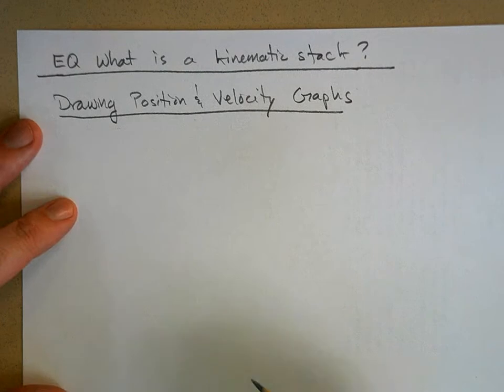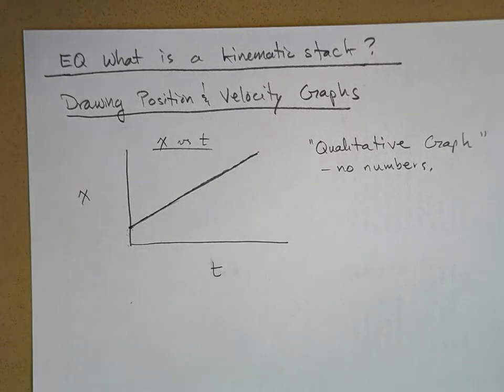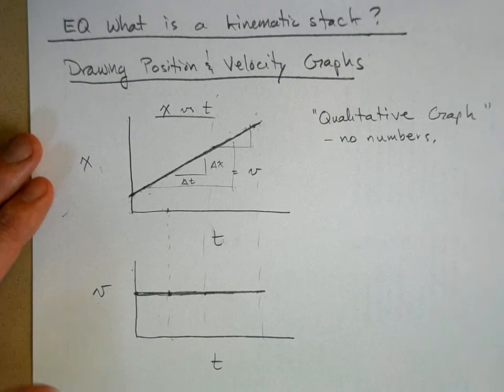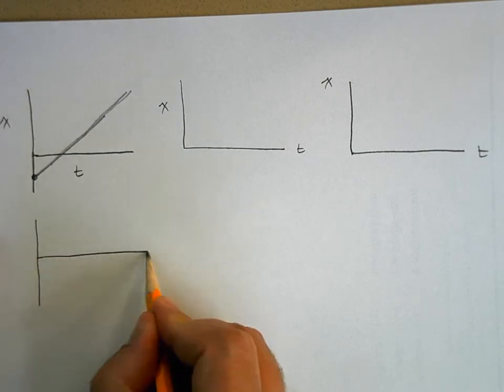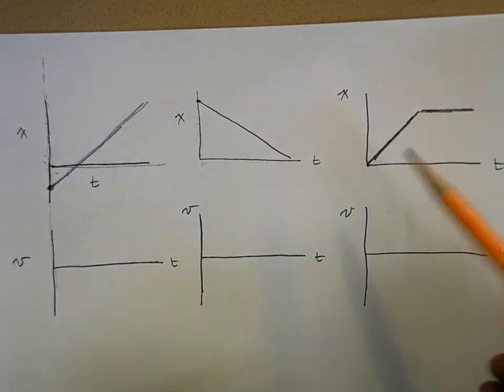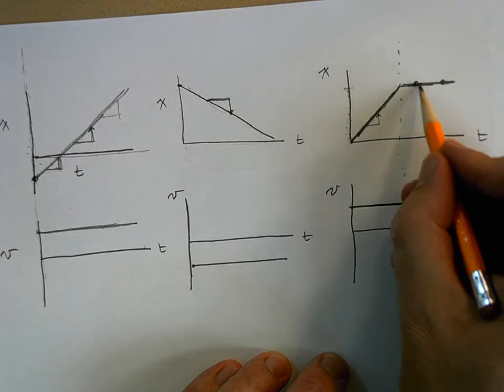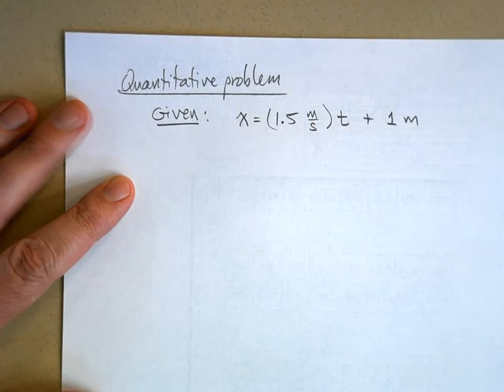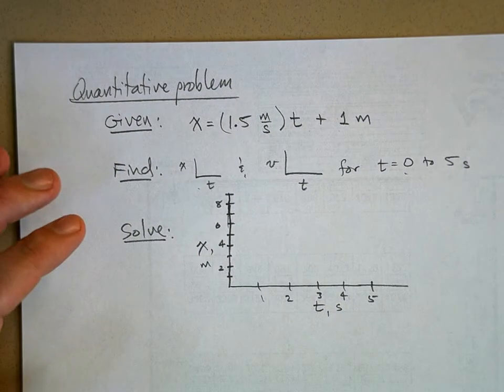APP1 Drawing Position & Velocity Graphs